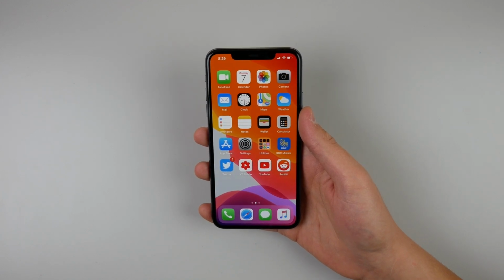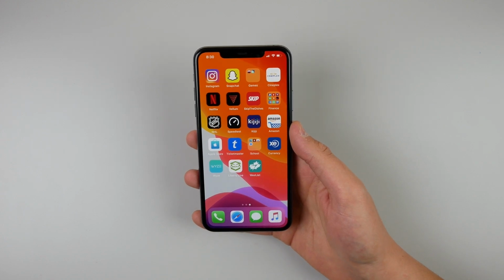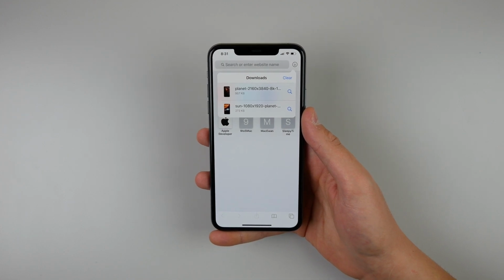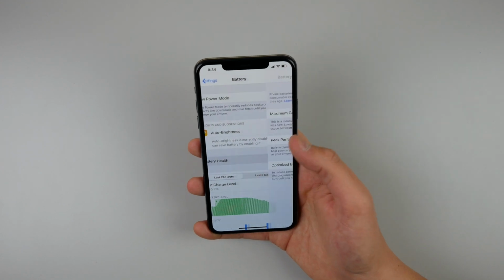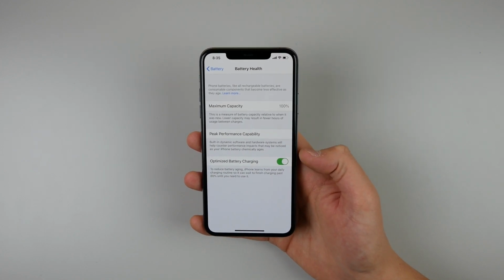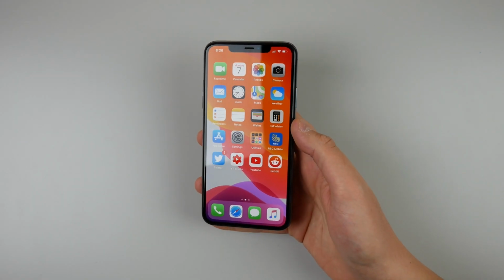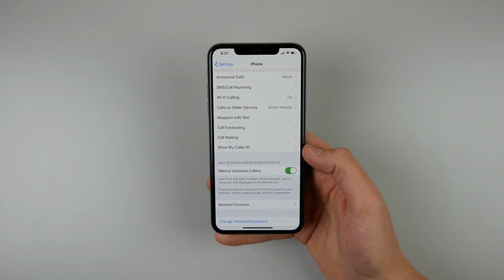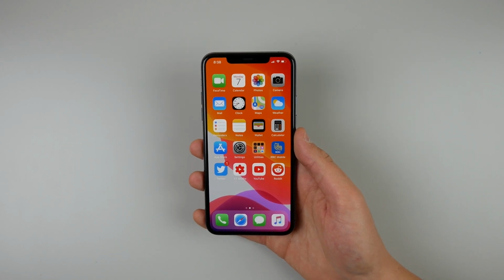iOS 13 Best Small Changes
iOS 13 brings so many great changes, and in this video we'll bring attention to some of the smaller ones you may have missed.